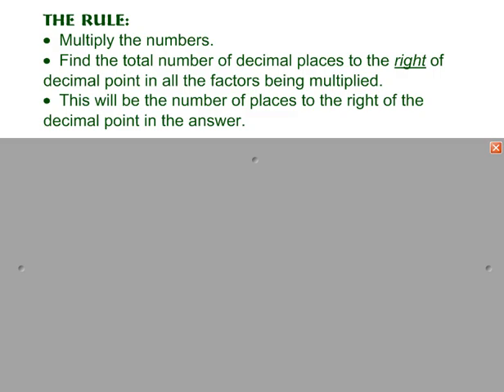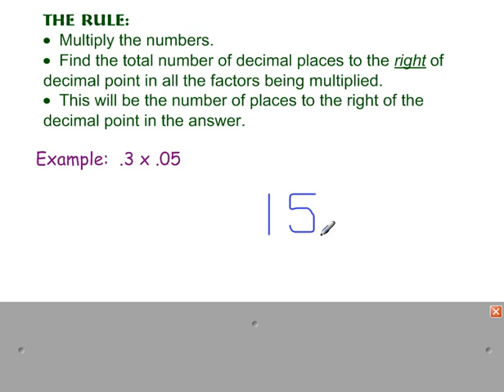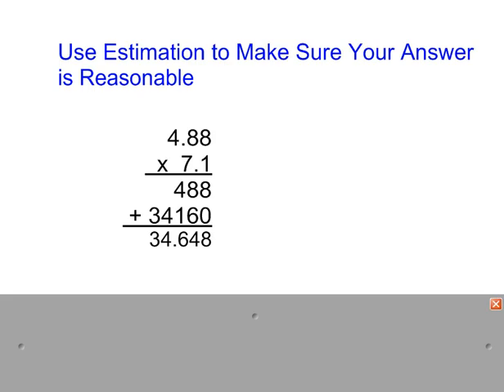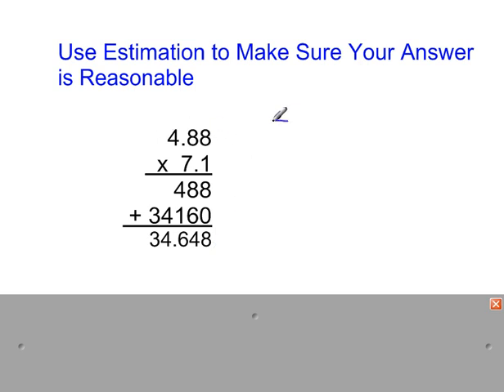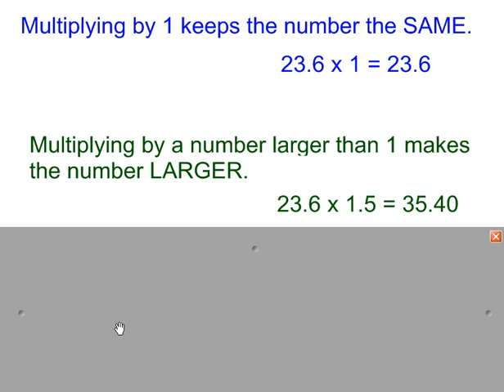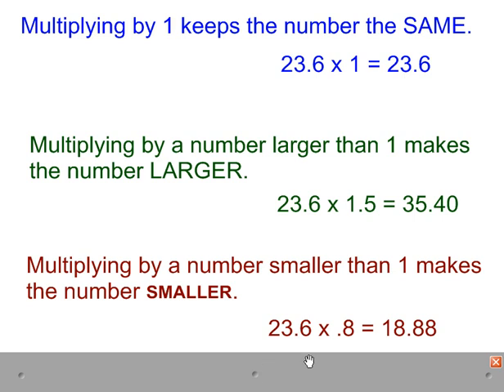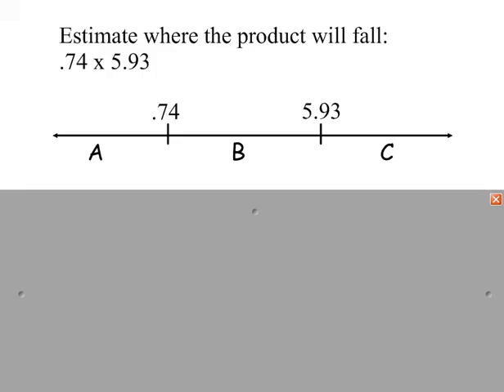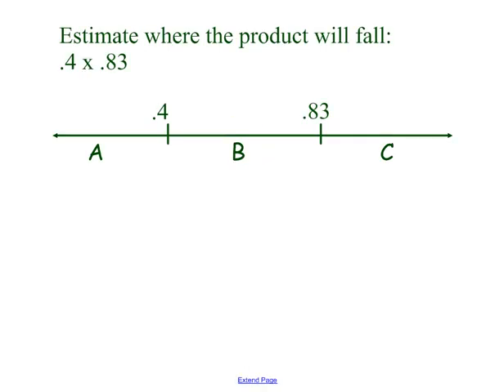How decimal multiplication works - Screencast by @DrOlsen314 from Screenr.com